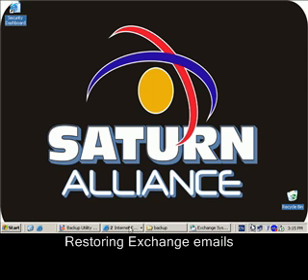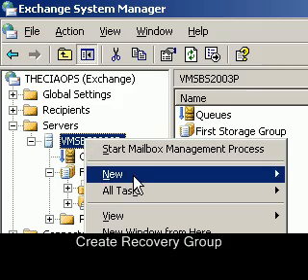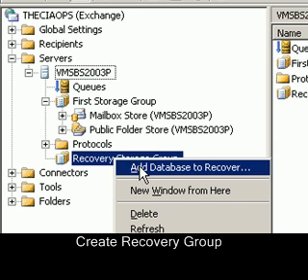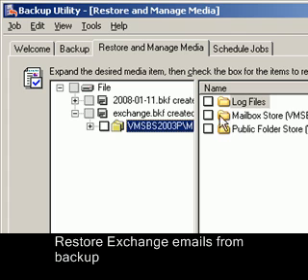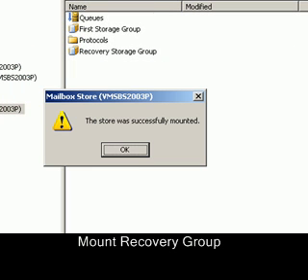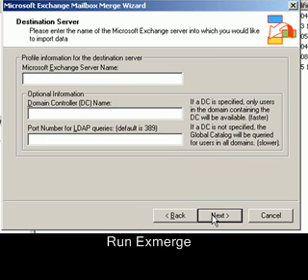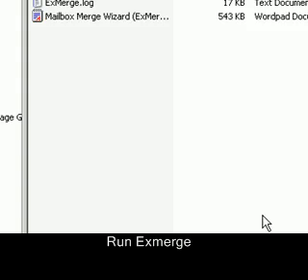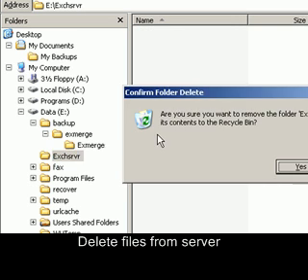Restoring emails on Exchange 2003 and SBS2003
There are times when you need to restore only some emails rather than the whole Exchange server. This video gives you a brief introduction to the process that is requires to restore a number of deleted emails from a backup into a users mailbox.